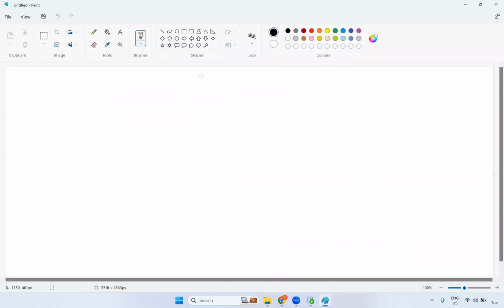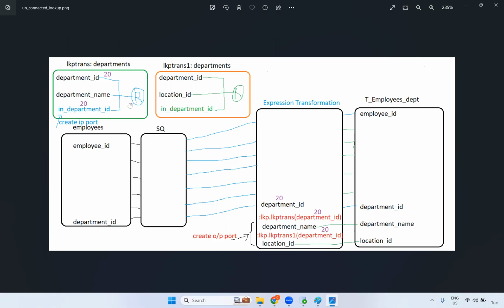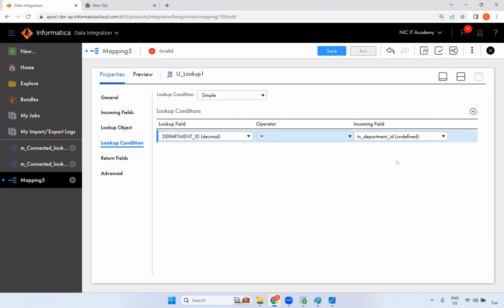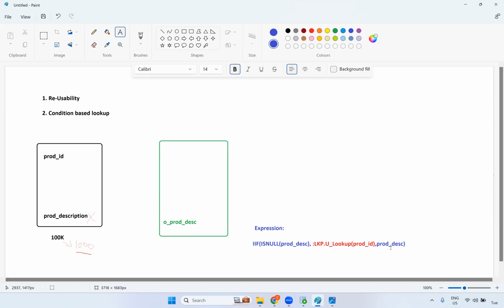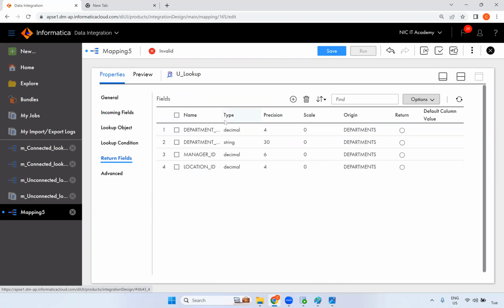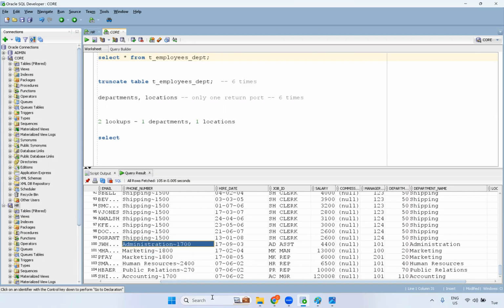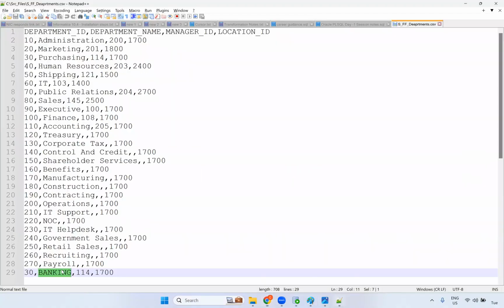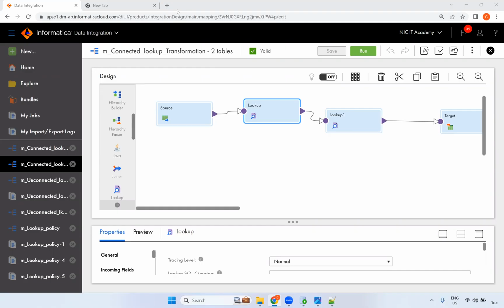Day 18 UnConnected Lookup,multiple return port Lookup policy